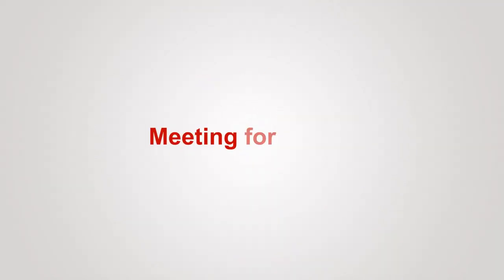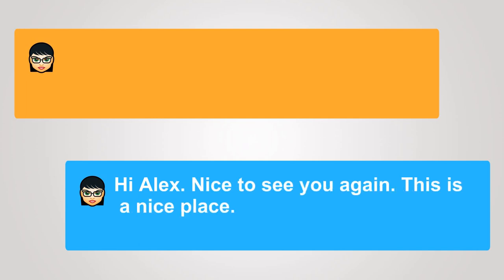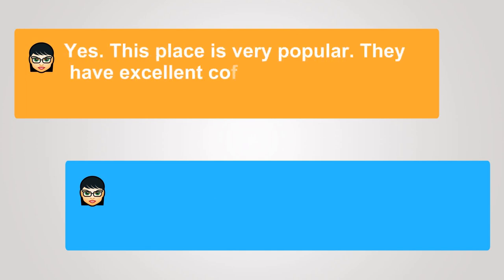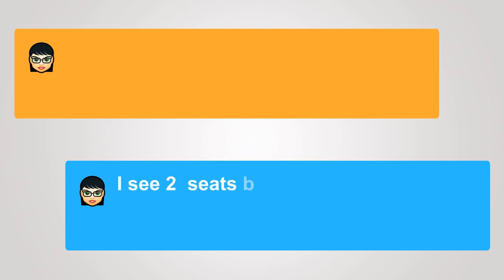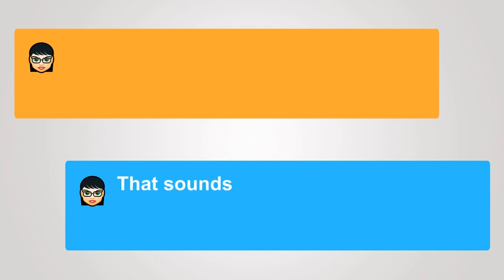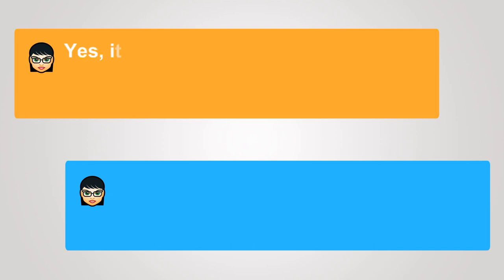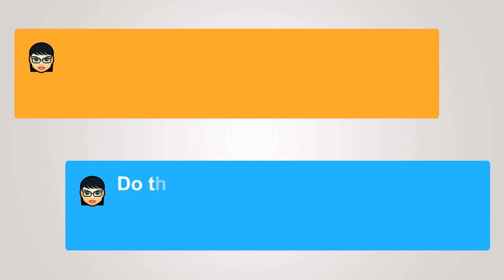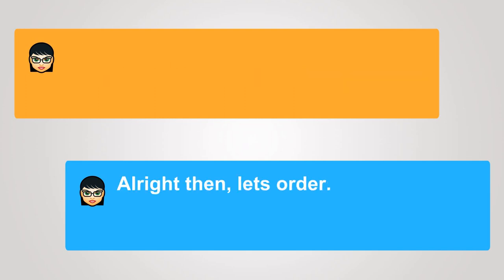English Conversation: Meeting for Coffee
Meeting for Coffee
Friend 1: Hi, Cameron, glad you could make it.
Friend 2: Hi Alex. Nice to see you again. This is a nice place.
Friend 1: Yes it is. Did you have any trouble finding it?
Friend 2: Not at all. My Uncle drove me.
Friend 1: Well that was easy. Let's find a seat.
Friend 2: It looks busy.
Friend 1: Yes. This place is very popular. They have excellent coffee.
Friend 2: Nice seating too. It looks very comfortable.
Friend 1: Yes, I come here quite often. I think we can find some seats in the back.
Friend 2: I see 2 seats by the fireplace. Do you want to sit there?
Friend 1: Oh yes, that's a nice spot. Let's grab our seats and then we can order.
Friend 2: That sounds like a good plan.
Friend 1: I usually have the espresso when I'm here. They have great biscotti as well.
Friend 2: I see why it's so busy. It has a very nice atmosphere.
Friend 1: Yes, it does. The barista is very helpful.
Friend 2: I think I might try the cappuccino.
Friend 1: That's a good choice. I've had that before. It's very good.
Friend 2: Do they come to our table or do we order from the counter?
Friend 1: We order from the counter. Then we can bring our coffee back to our seats.
Friend 2: Alright then, lets order.